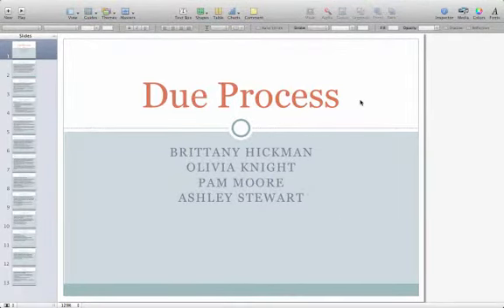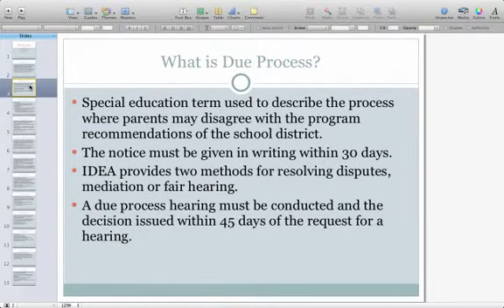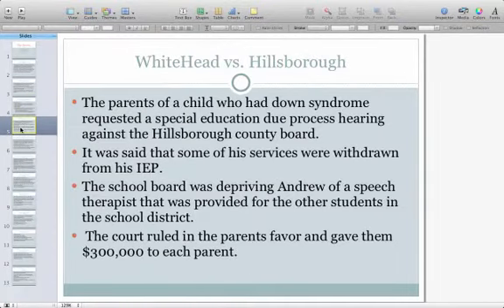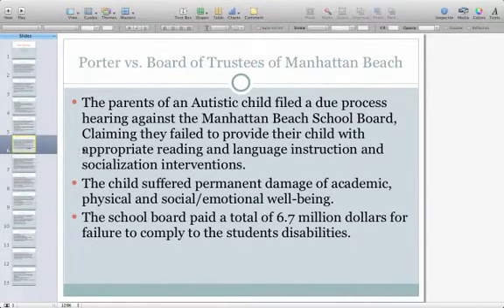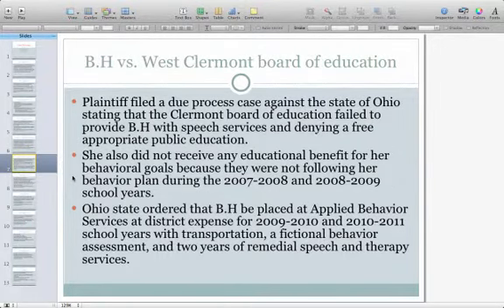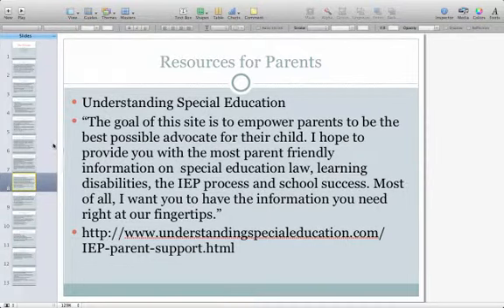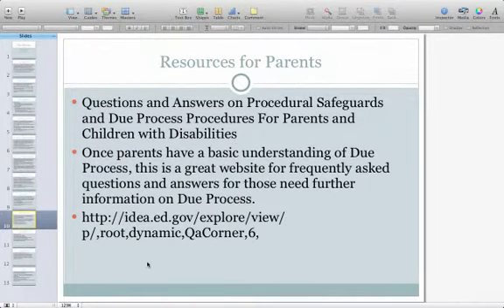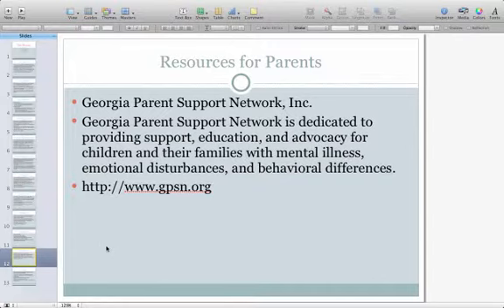Case Law--Due Process